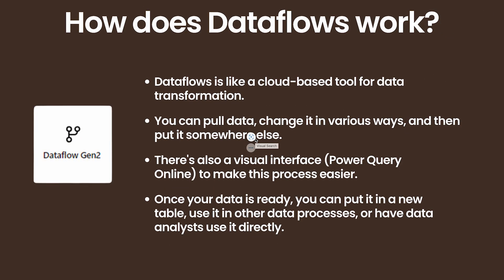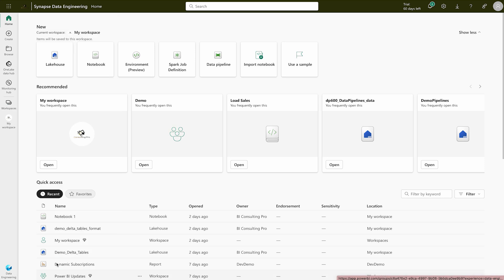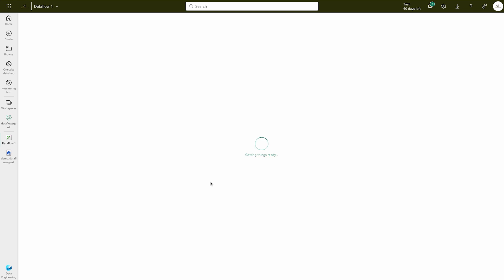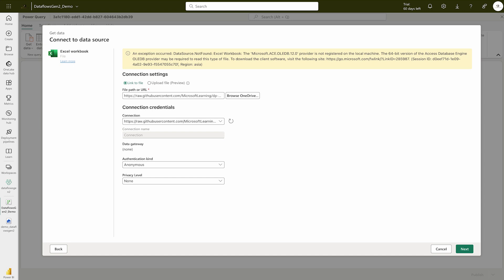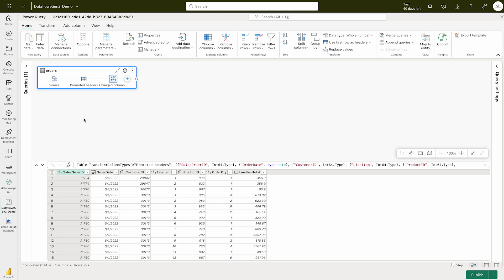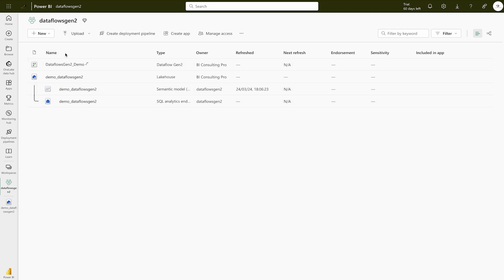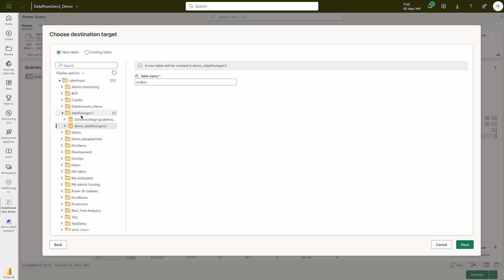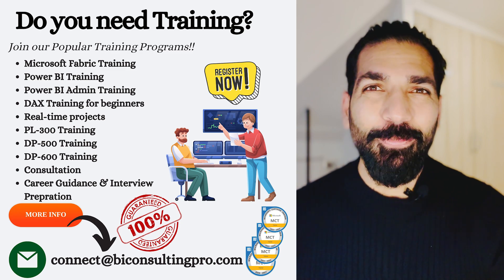Loading and Transforming Data with Dataflows Gen2 in Microsoft Fabric | DP-600 Ep10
Loading and Transforming Data with Dataflows Gen2 in Microsoft Fabric

Within the Microsoft Fabric ecosystem, Dataflows (Generation 2) establish connections with diverse data sources and execute transformations using Power Query Online. Subsequently, they seamlessly integrate into Data Pipelines for data ingestion into a lakehouse or other analytical repositories, or serve to define datasets for Power BI reports.